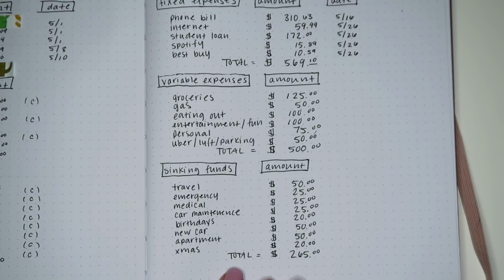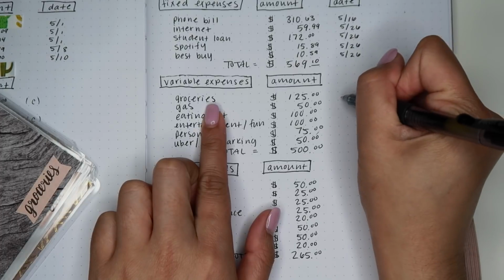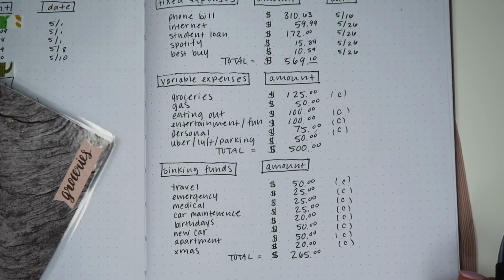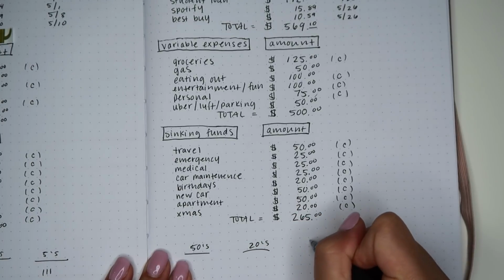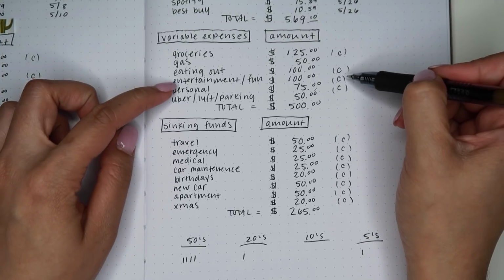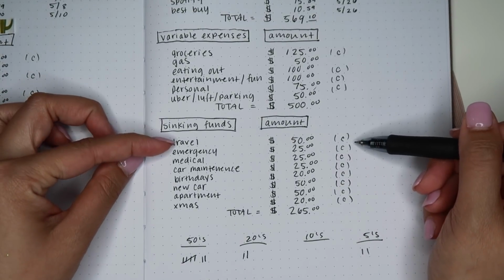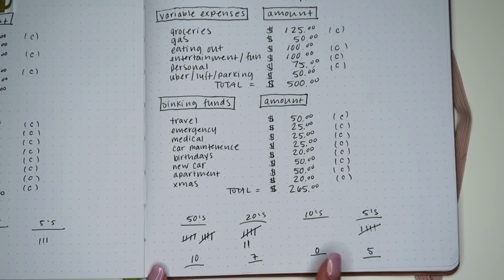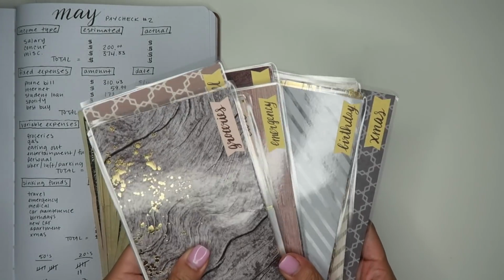BUDGET W/ ME: Cash Envelope Stuffing May 2019 - Part 2 | Jerlyn Phan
EXPAND

Thank you for taking the time to watch! xo

ABOUT ME:
I am just an average 20-something year old girl that works a full time job but when I'm not at work I continue you work on filming and editing videos becasue I absolutely love it. I cannot express how thankful I am to have your support. You are helping me live my dream and allow me to continue with my passion which is beauty and YouTube. I always tell you my honest opinion. If you don't like you don't have to watch. I'm being myself and I wouldn't have it any other way :) I am extremely grateful for everything in my life and all I want to do is celebrate it with all of you. THANK YOU FROM THE BOTTOM OF MY HEART xo

ErinCondren.com is where I got my planner and I LOVE it!

EARN CASH BACK on EBATES when shopping online (free) & get $10 when you sign up

EARN CASH BACK on EBATES when you shop online!!!

take care, & stay awesome!